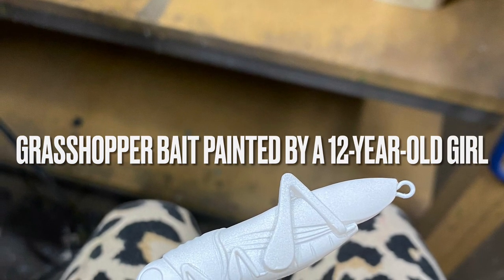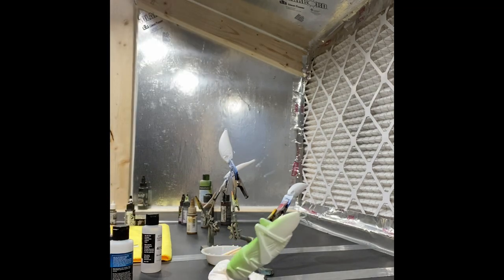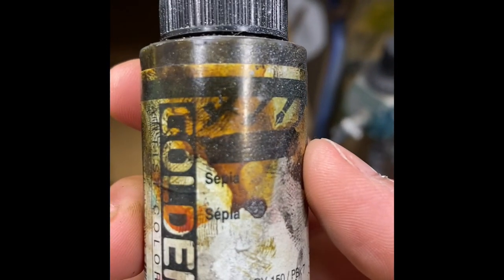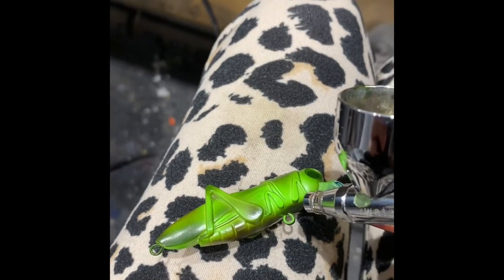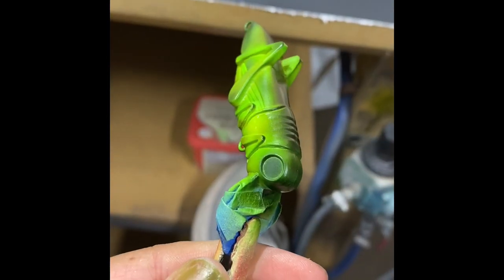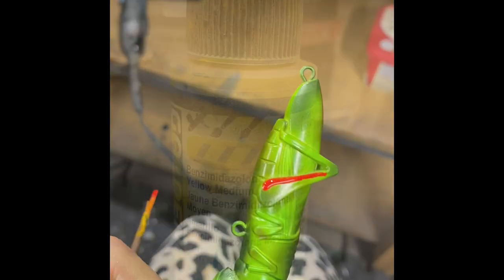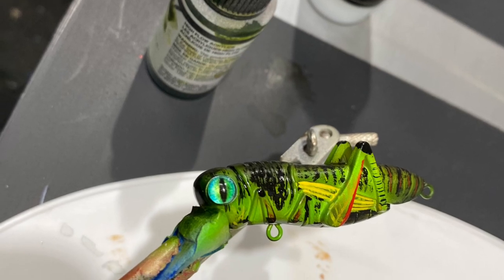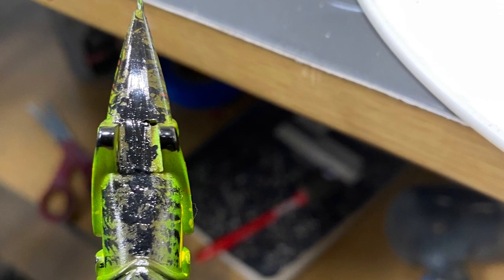Step by Step Video of a Grasshopper Lure I painted for my Dad for Christmas.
I painted this grasshopper lure for my Dad for Christmas.  @marlingbaits